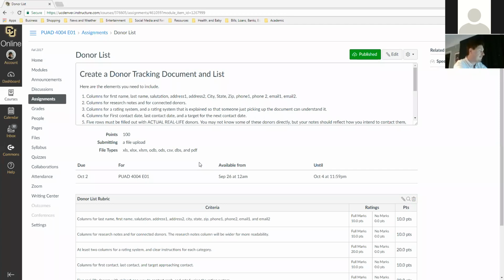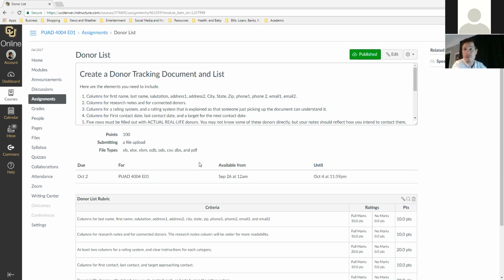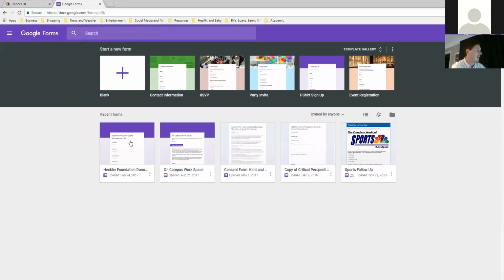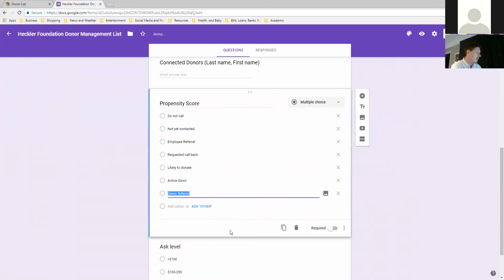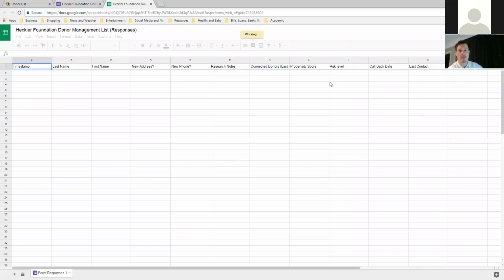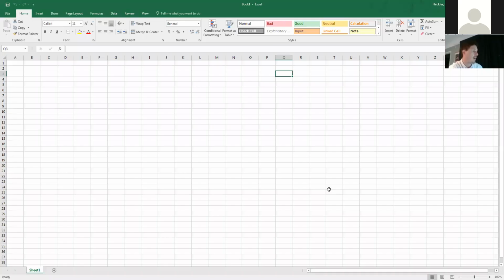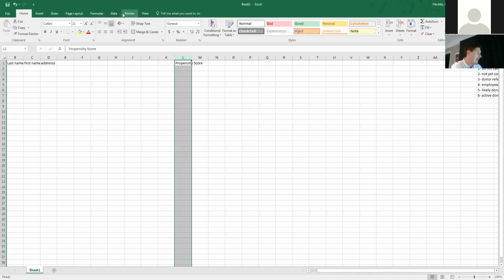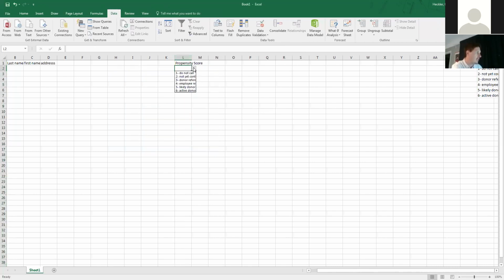Creating a Donor Database 101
This quick tutorial shows you some tips for creating a donor database for this week's assignment.